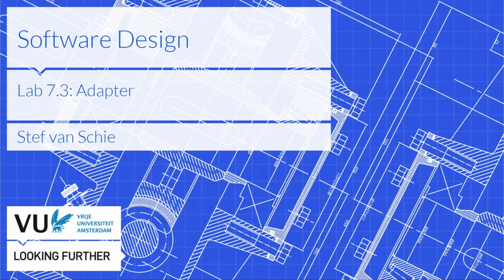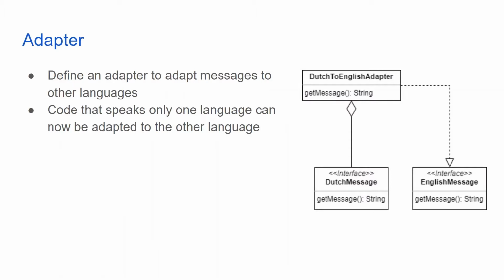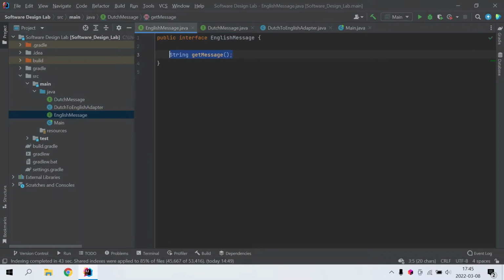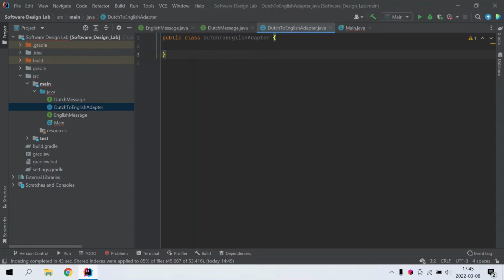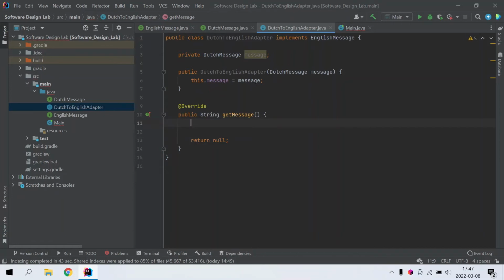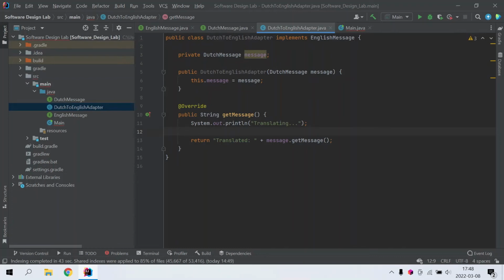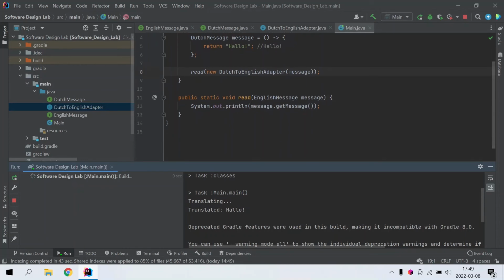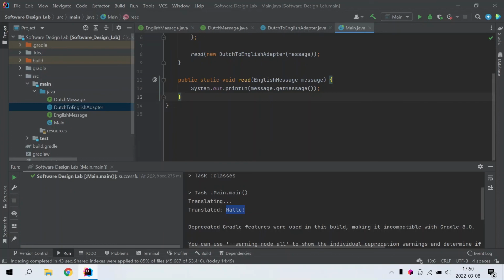Software Design 2022 - Lab 7.3 - Adapter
Lab 7.3 covers the Adapter design pattern.

This is a series of labs given for the Software Design course at the Vrije Universiteit in Amsterdam. These videos cover six different design patterns which are explained in both UML form and via Java code in an example project.